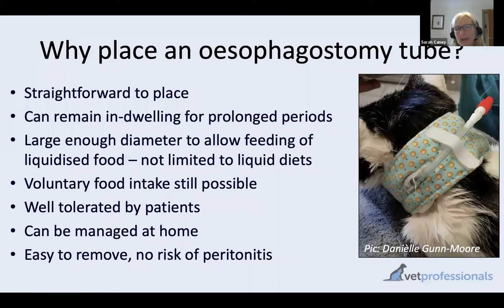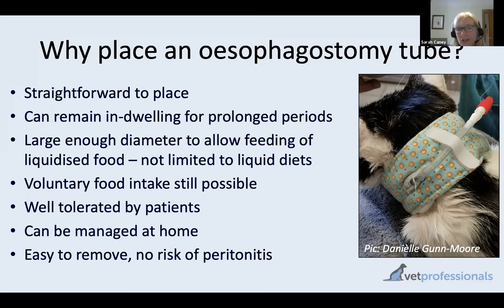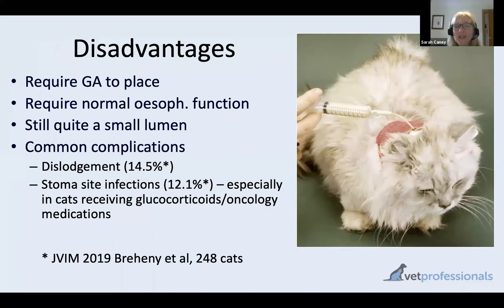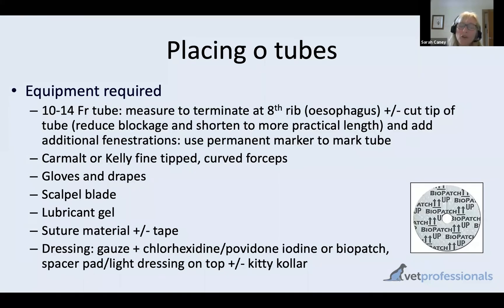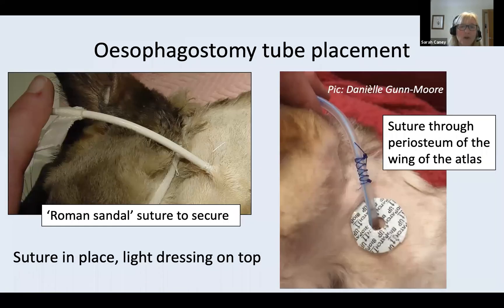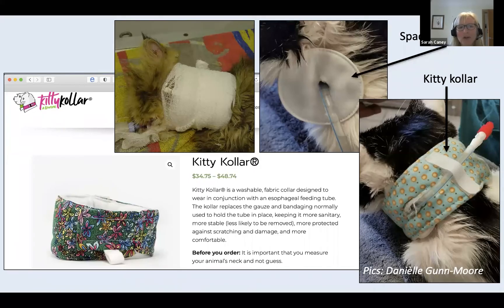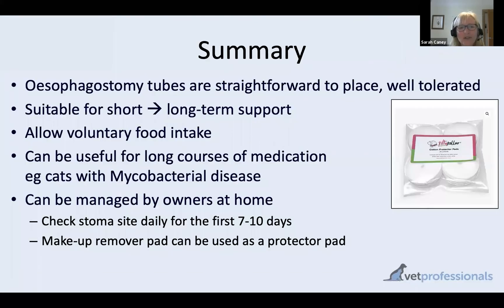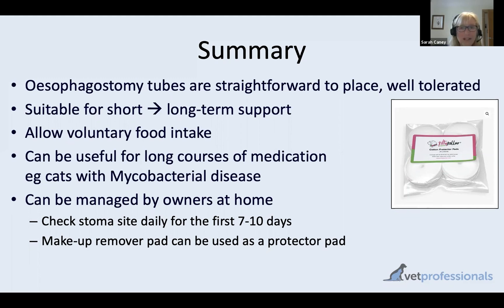How to… place oesophagostomy feeding tubes in cats 28th October 2020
In this 17 minute webinar, Dr Sarah Caney provides some tips on placing oesophagostomy tubes in cats. The next ‘Ten minute tips’ session will be at 1.30pm on 18th November, when Sarah will present a webinar " How to... calculate tube feeding nutritional requirements".